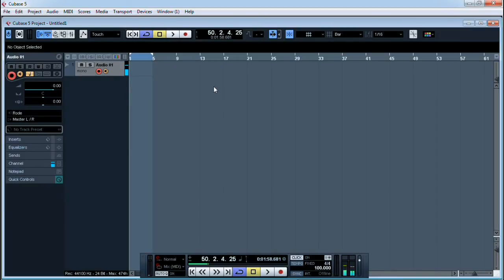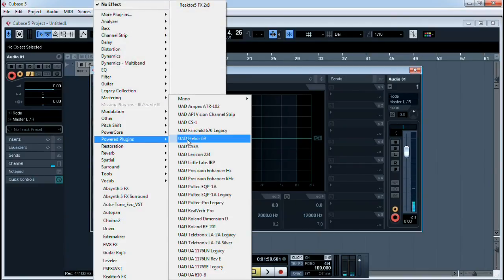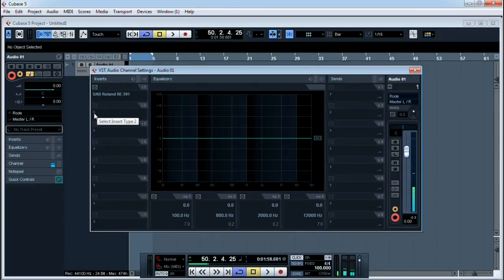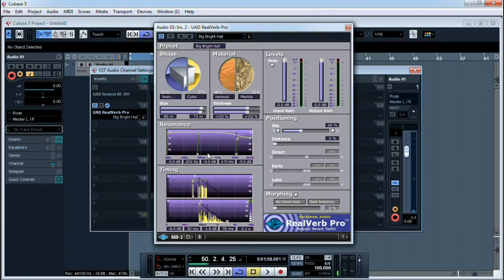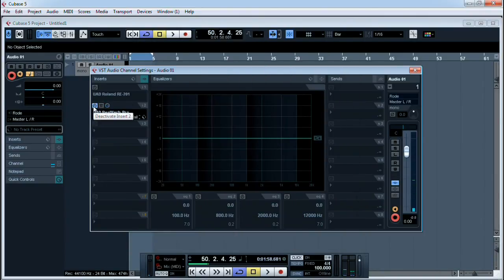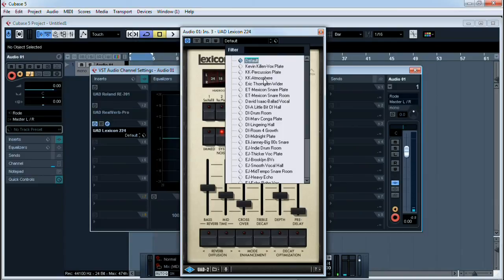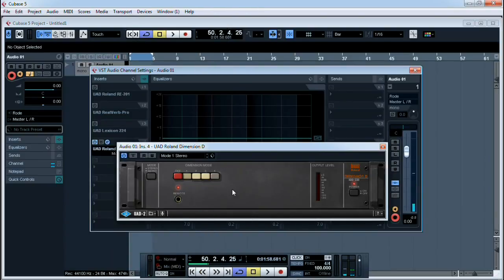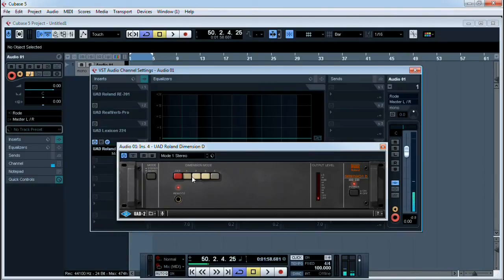UAD 2 Octo DSP Accelerator Card & Plug-ins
Unboxing the UAD2 Octo Card, installing and trying out some of the plug-ins